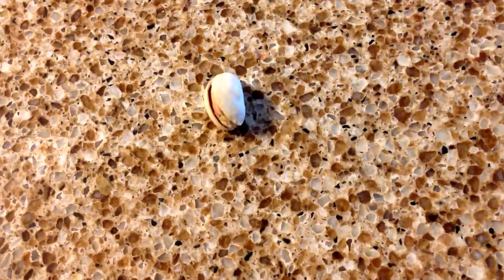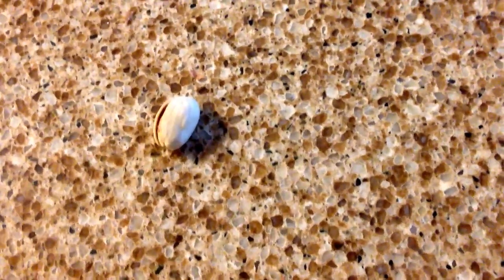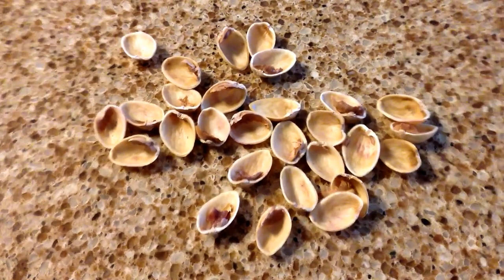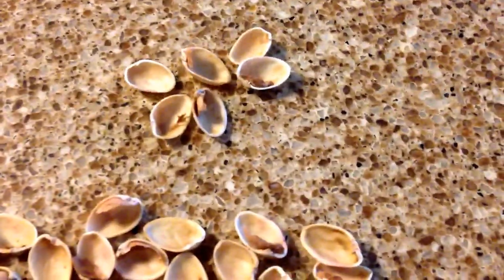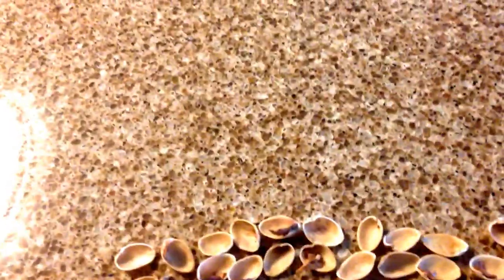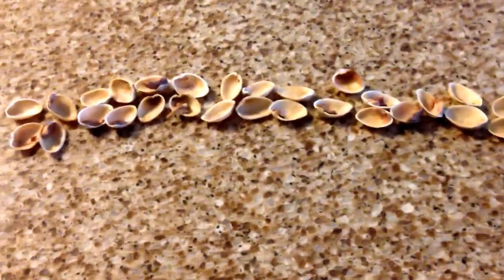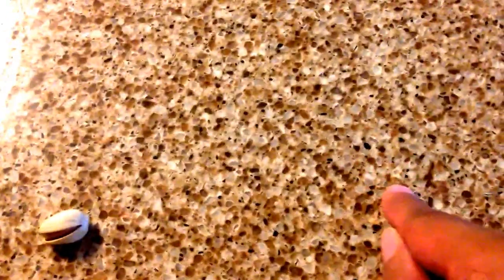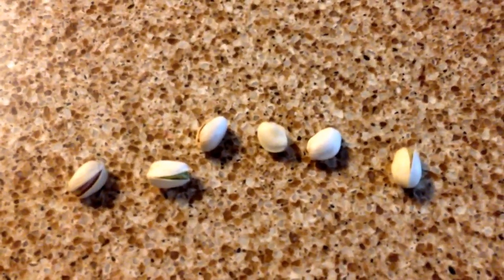3.OA.8 - How many more pistachios can I eat? (A 2-step word problem)